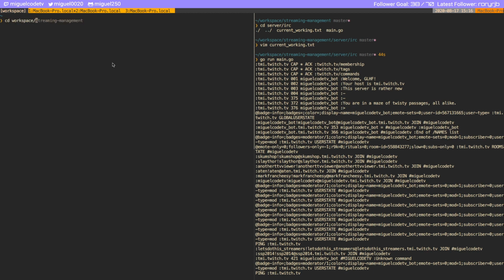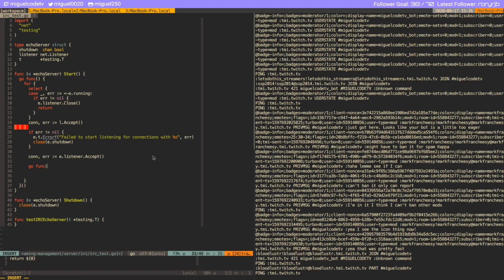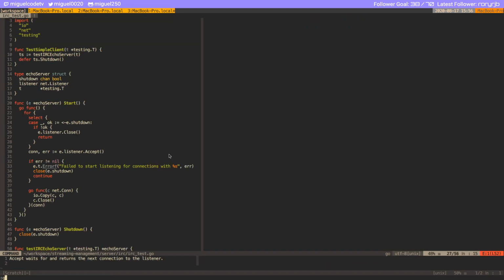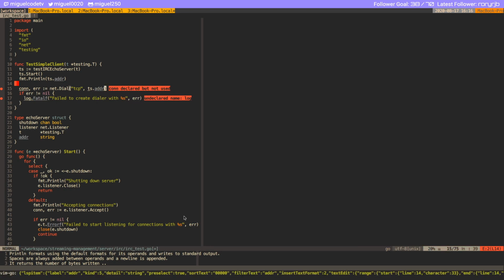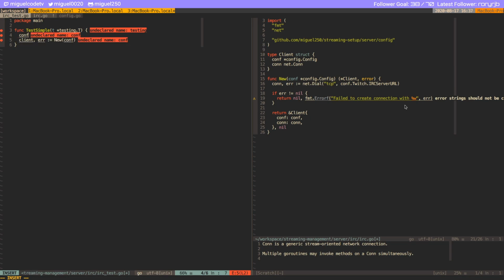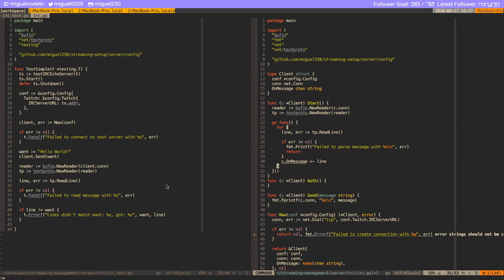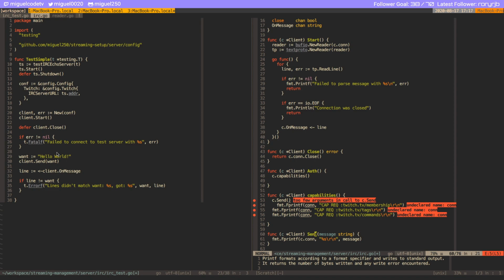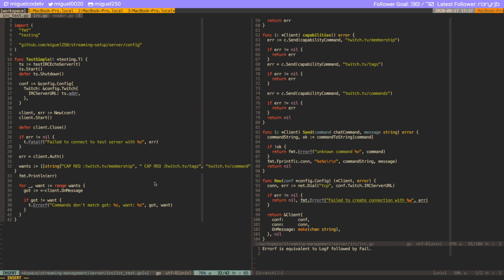[ARCHIVE][Go & JavaScript] continue building a twitch chat client - Part 7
Write tests for a Twitch client using a mock server in Go.